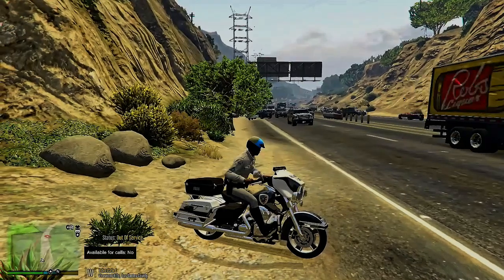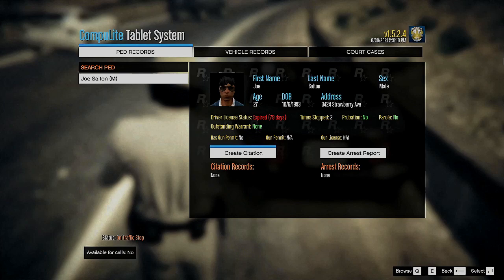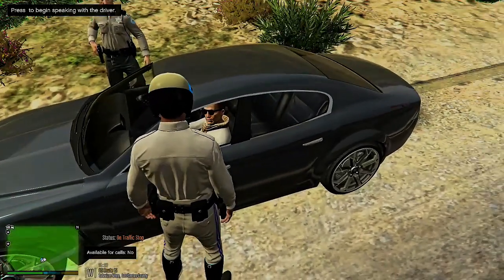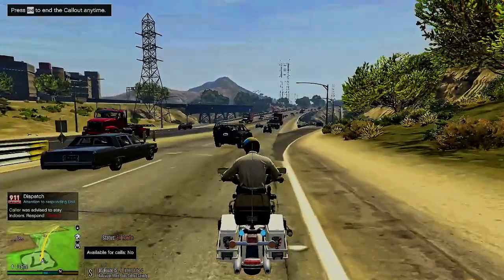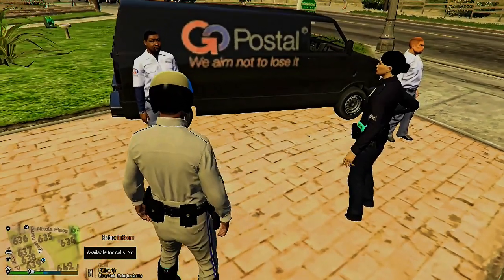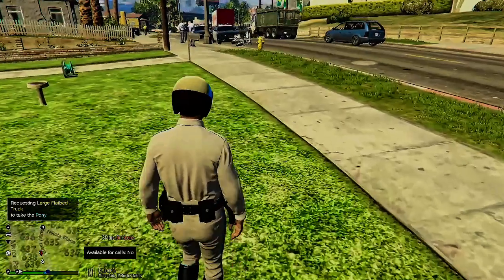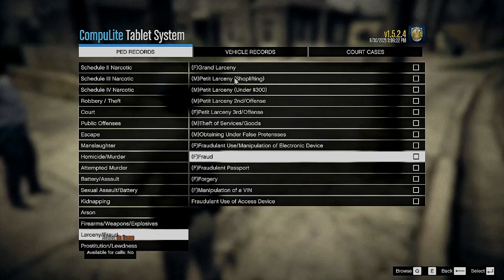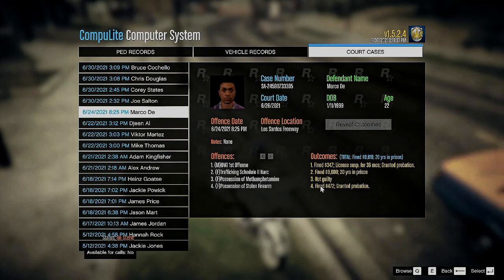lspdfr day 28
🔹Partnership;
44 Views - Aug 8, 2023
LIVE STREAM; MON,WED,FRI,SAT @7pm EST
 VIEWER SHOUTOUT;
  🔹Newest sub; Simone Joseph
  🔹latest tipper;
  🔹newest discord member;
🔹Support Us;
Amazon Associates;